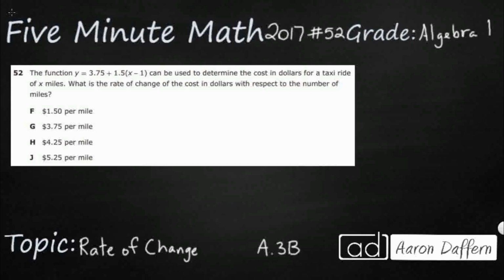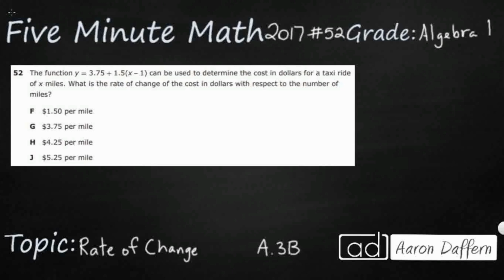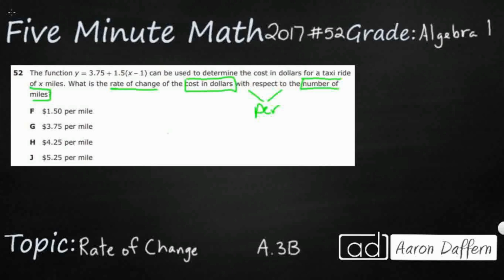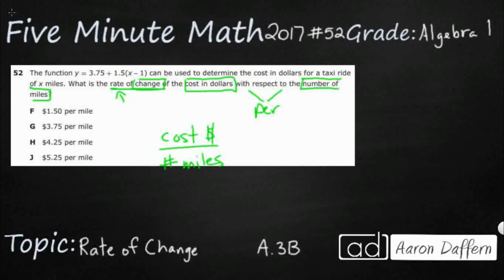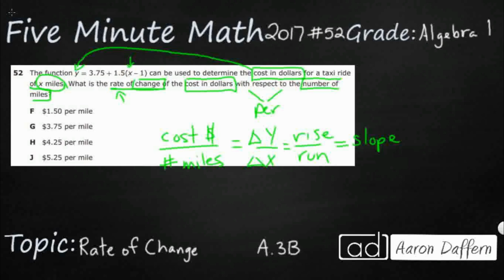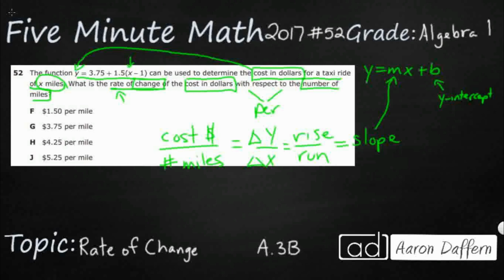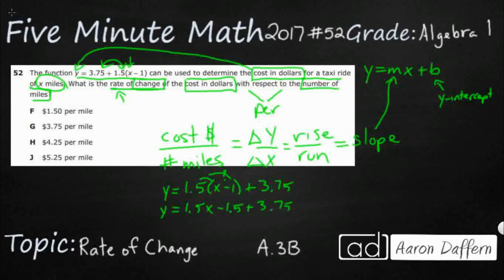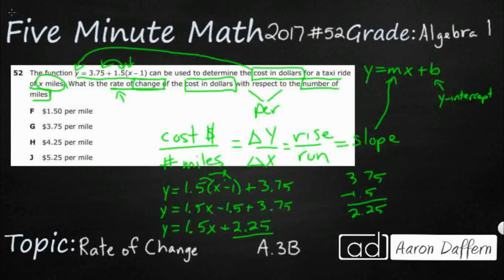Algebra 1 STAAR Practice Rate of Change (A.3B - #5)